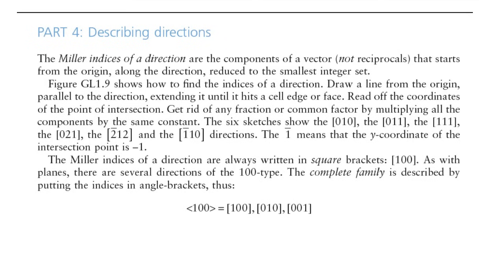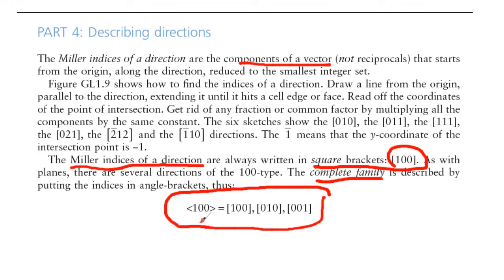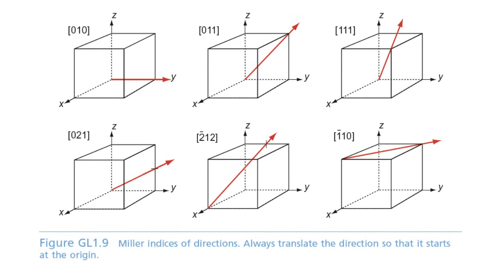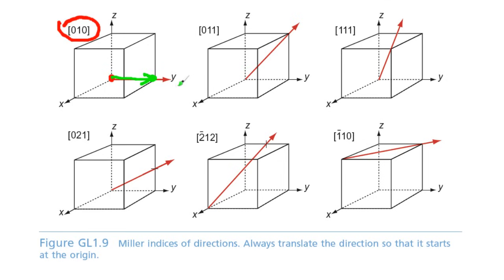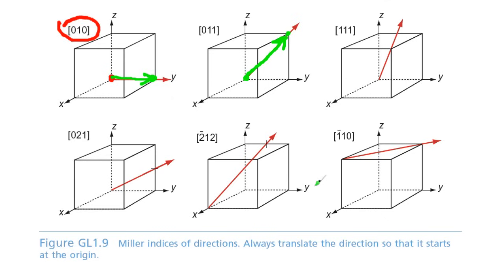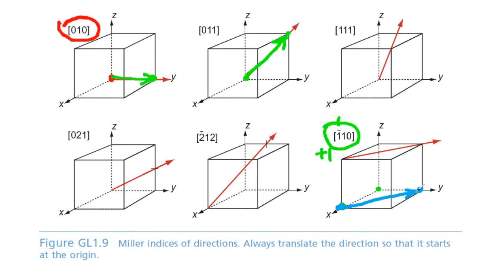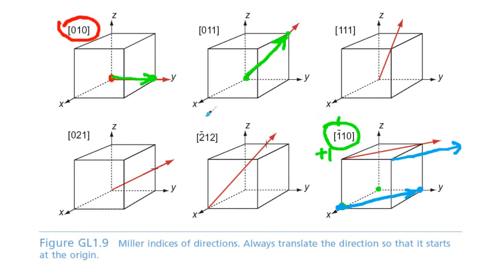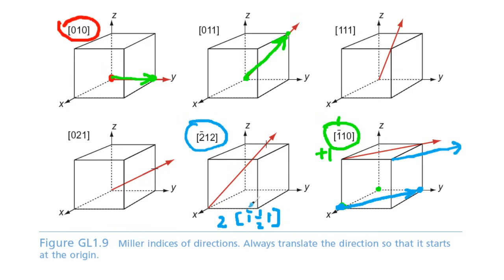crystallographic directions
Tutorial on how to sketch the crystallographic direction vector when given the Miller indices of the direction vector.